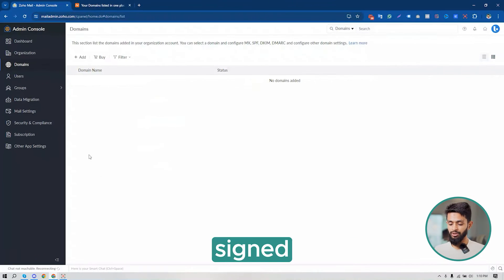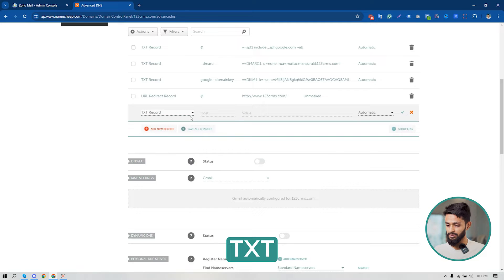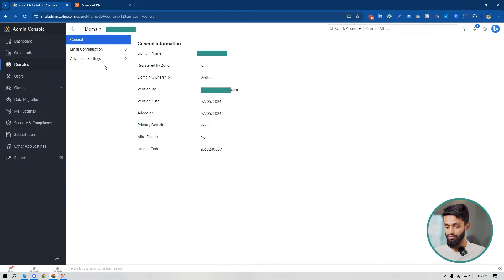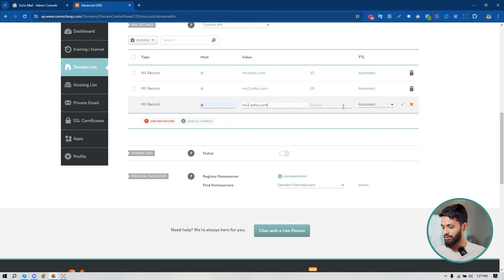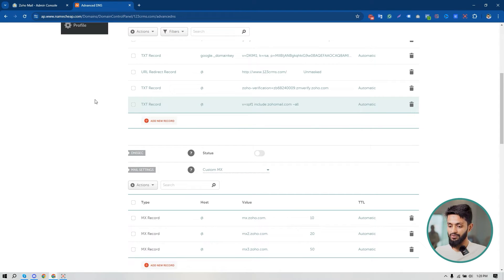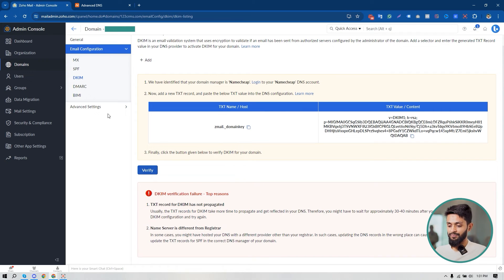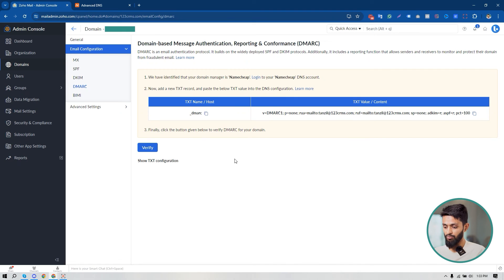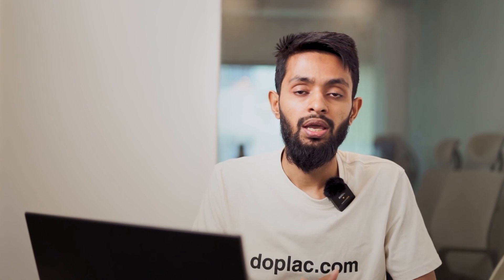Cold Email Setup: MX, SPF, DKIM, and DMARC for Namecheap & ZOHO | Doplac CRM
Looking to streamline your email communications with Zoho Workspace and Namecheap?

In this detailed tutorial, we've got you covered! Follow along as we guide you through the process of verifying your domain and creating essential DNS records, including MX, SPF, DKIM, and DMARC, to ensure seamless integration and enhanced security.

Doplac, a CRM specially designed for digital agencies.

Doplac CRM has everything a digital agency needs to run smoothly, like generating leads, getting new clients, managing projects, collecting payments, and keeping clients happy. It's like a one-stop shop for growing your digital agency.

Plus, here's the exciting news: Doplac.com is entirely free until June 1st, 2024!

Don’t miss out on this opportunity to utilize doplac.com and see how it can blow your agency's success.

➽➽Try out Doplac CRM today for free.